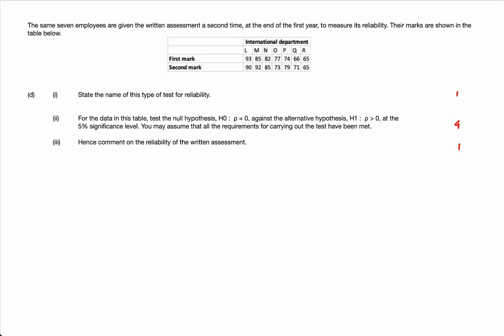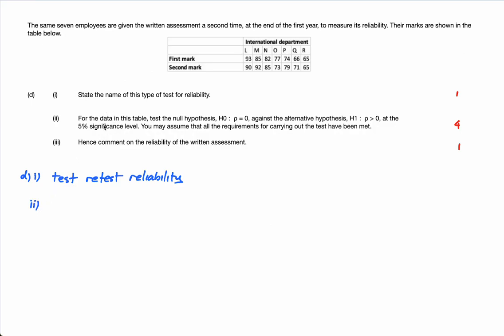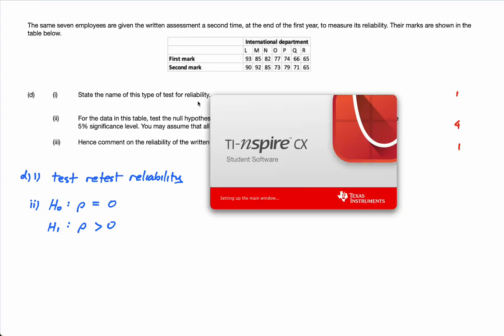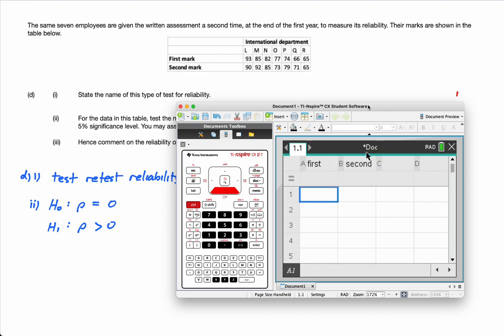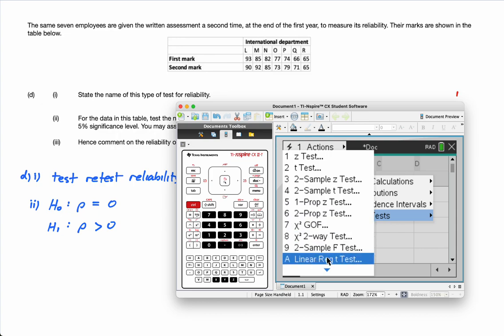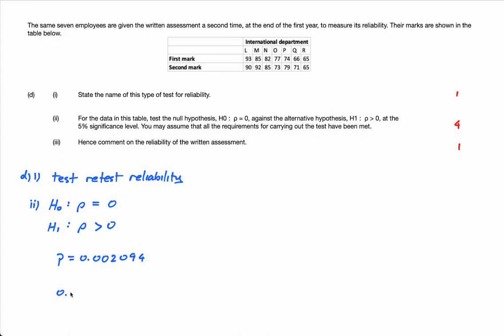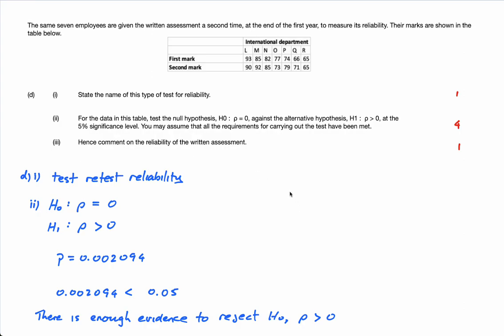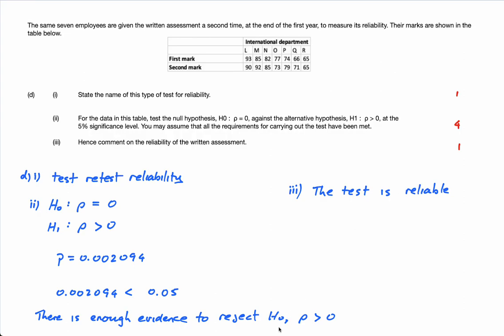AIHL 2021 May TZ1 P3 Question 2d